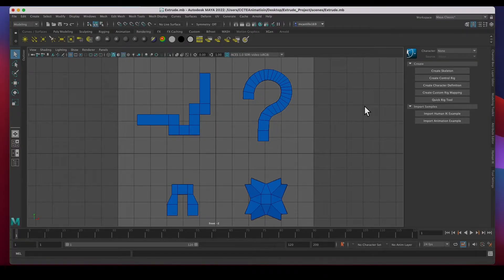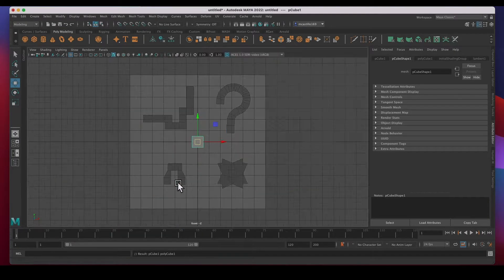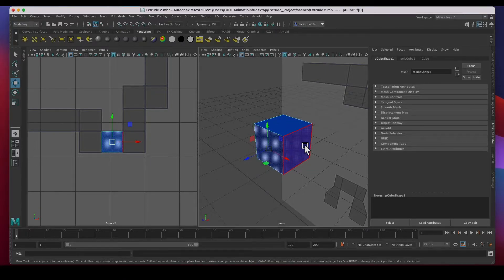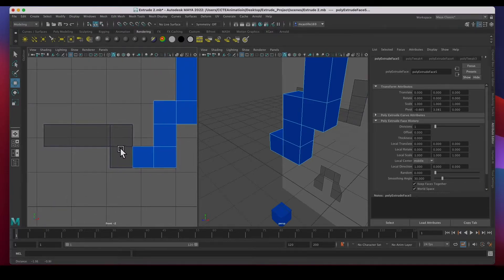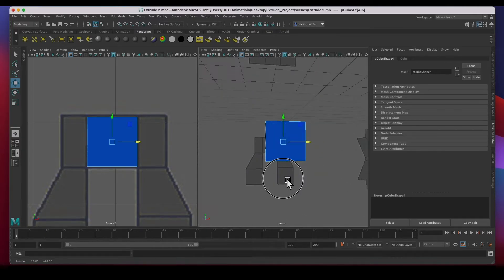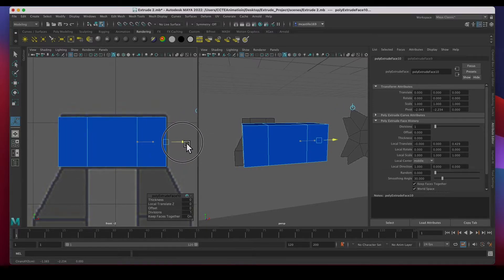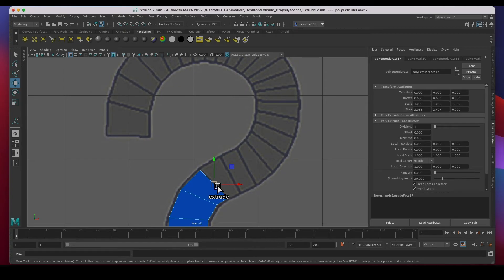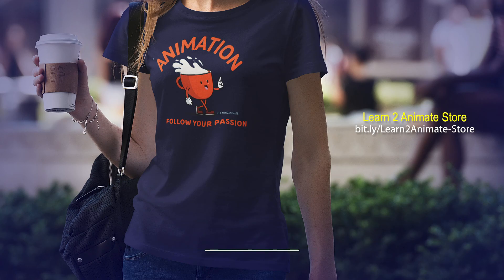How to Extrude and Extrude Exercise in Autodesk Maya 2022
In this Maya tutorial for beginners, we will go over the Extrude tool and practice polygon extruding with this Extrude Exercise. 😄   👍🏼  ▶️   🔔

You can watch the video on how to download Maya for Free.